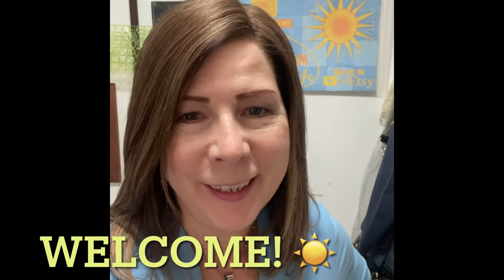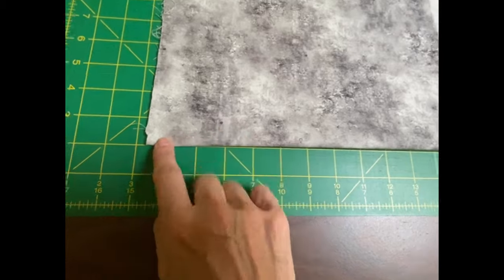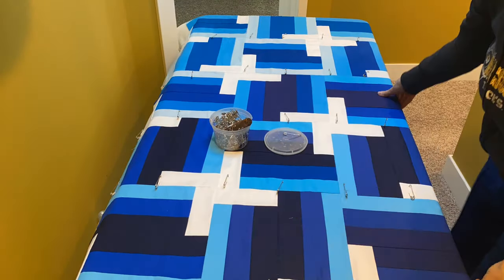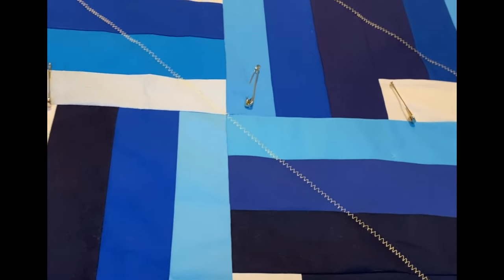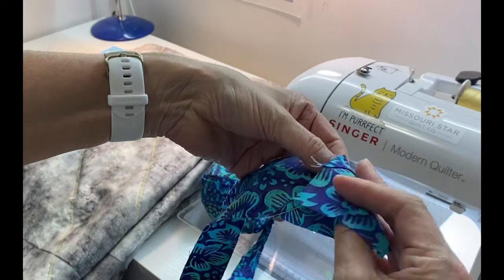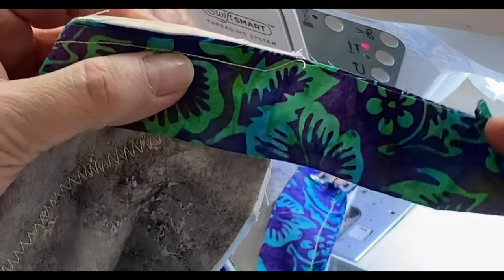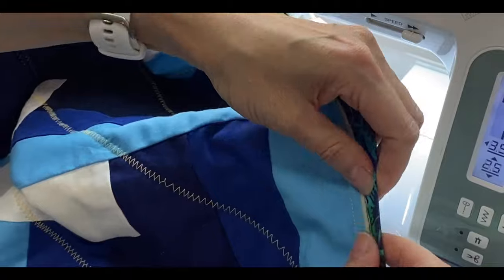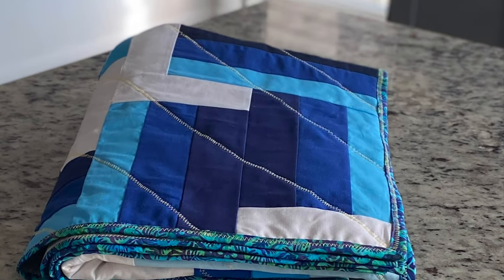🧵 FINISH IT!! 🏃‍♀️ | How I got this quilt top done in THREE HOURS & you can too! | Beginner Friendly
☀️ Do you procrastinate?  I do❗️ ☀️  Let me take you along as I finish a quilt, fast and easy, with just some easy stitches and binding.  Finishing this quilt top took me exactly THREE HOURS! If you are a beginner this method is pretty easy to do on a domestic machine! ☀️

If you would like to make the quilt pictured, here is the link!

Music used under license/subscription:
PASTIS: SUN, SUN, SUN (Instrumental Version)